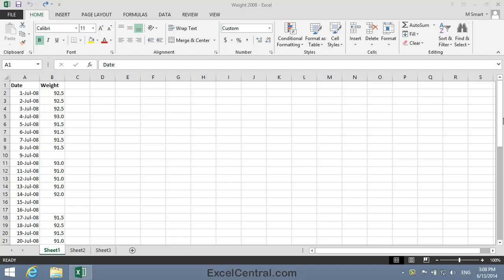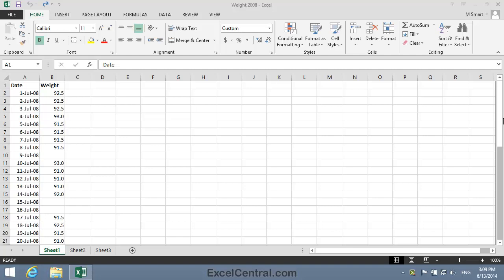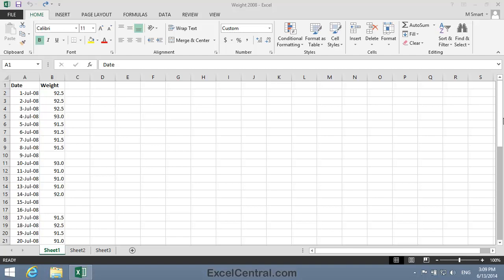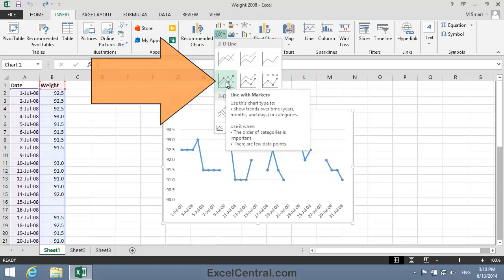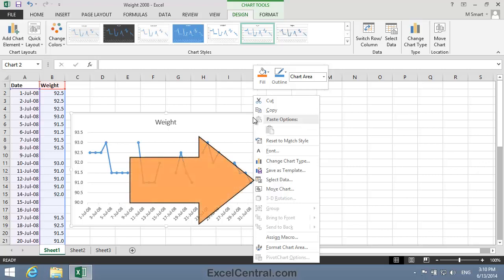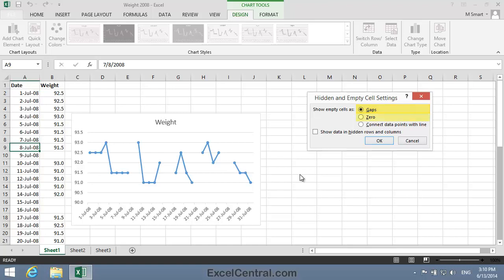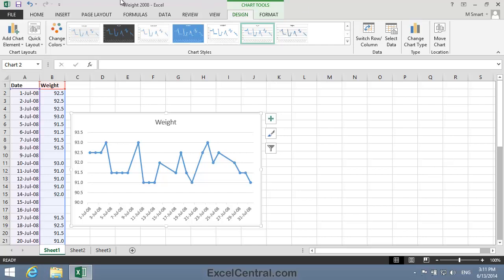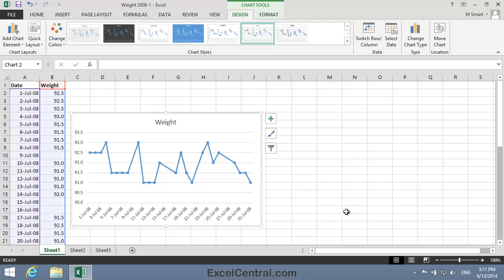5-17: Connect Empty Data Points or Show as a Gap in Excel Charts.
How to connect empty data points (empty cells) or show them as a gap in Excel charts.  There's a little-known Excel dialog that lets you control how gaps are handled in Excel charts.  You can choose to show missing values as Gaps, Zero or Connect All Data Points with a Line.

For a column chart, the best solution would be to show no columns for the missing days.  In other words, there would be gaps for each date when there was a missing bar.